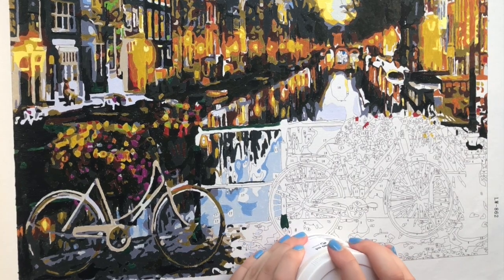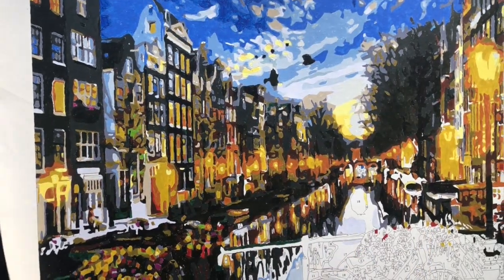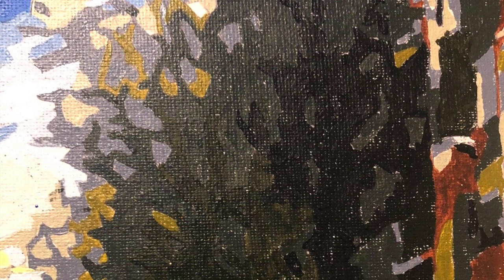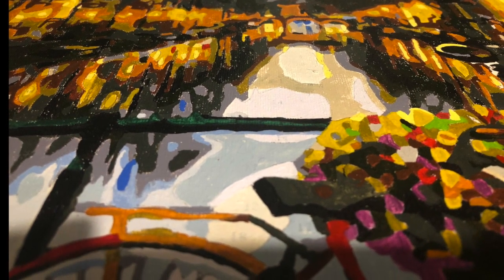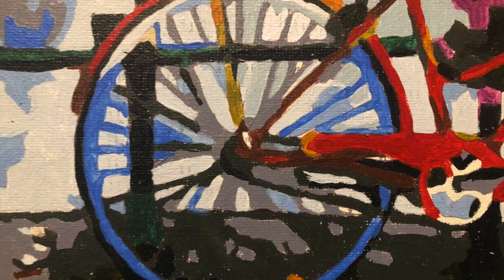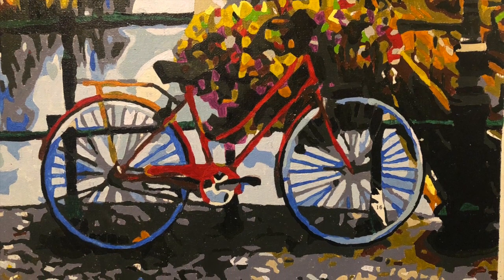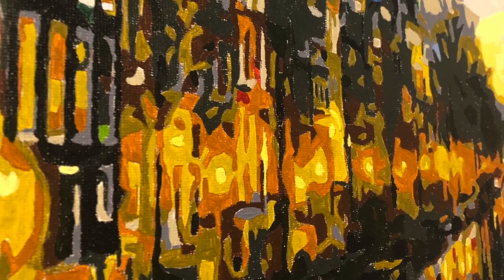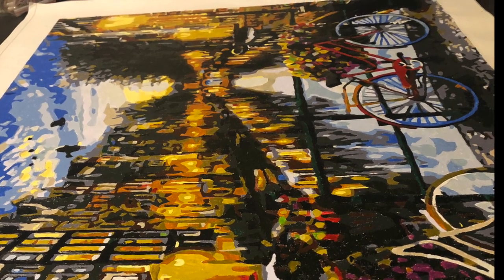Same canvas with or without Gesso results - How to use gesso on Paint by numbers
In this video, I show you the results of my paint by numbers canvas that was partially painted with clear gesso and without gesso. Do we see a difference in the part of the painting where gesso was applied? Are the white spots less abundant and did I observe a difference in the way the paint was applied to the canvas due to gesso?

What is gesso? Why should I use gesso for paint by numbers? How to use Gesso for paint by numbers? Which clear gesso should I buy for paint by numbers?  I address all these questions in this video:

The CLEAR gesso I bought from Amazon.
(For UK)
(For US, same brand is unavailable, Sorry! A different trusted brand used by other paint by numbers painters is this one

Bigger brushes to spread the Gesso more easily on your canvas: (Just because I want to make it beginners friendly, doesn't mean you have to use the same small brush)

I would love to hear from you and see the paint by numbers you are working on. I think a facebook group is the best place for it.

Have you liked me painting by numbers so far? I release a new painting session three times a week. So keep watching and enjoy the paint by numbers with me! I do very much enjoy doing my paint by numbers.